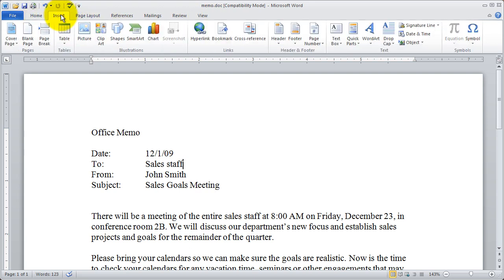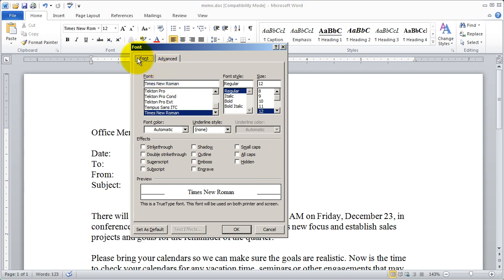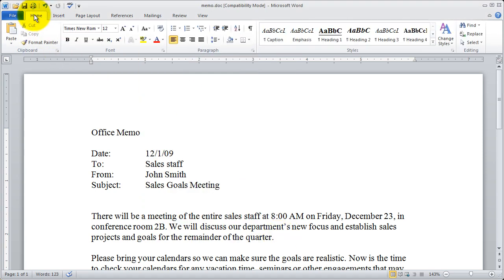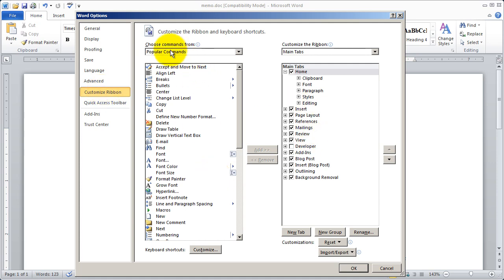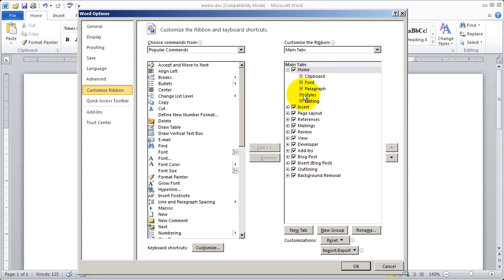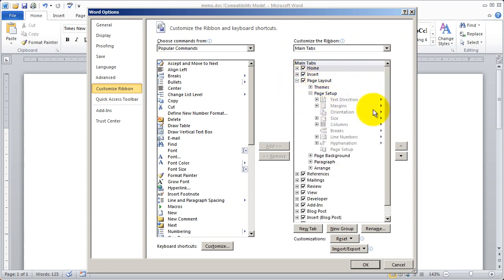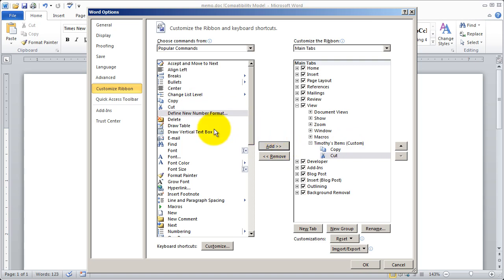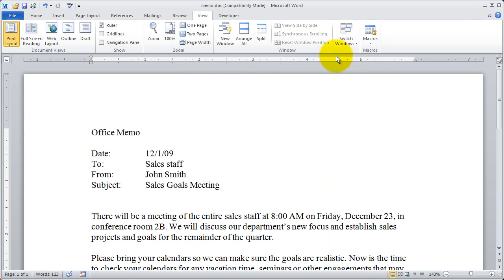2-Word 2010 Fundamentals - The Ribbon (1)